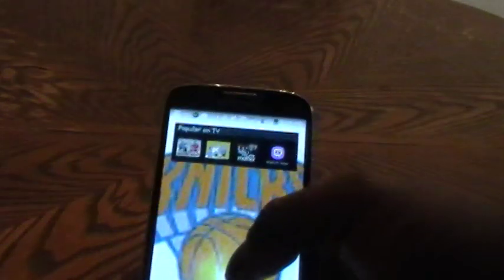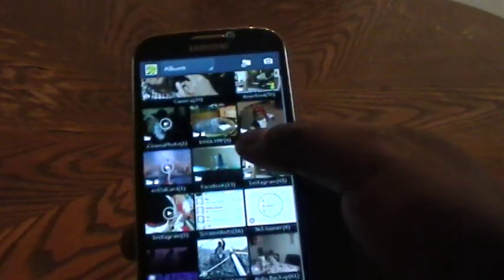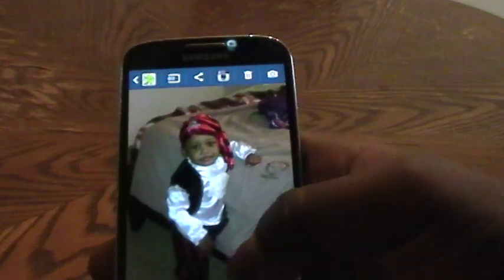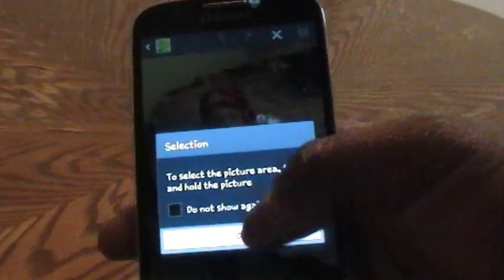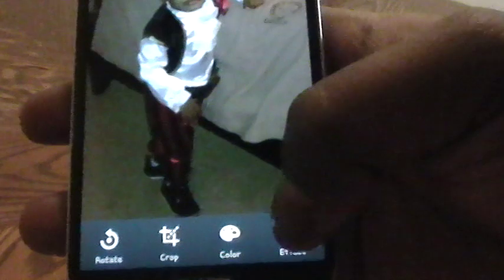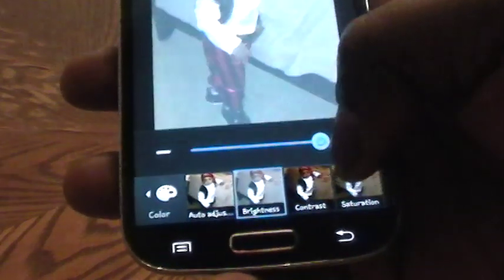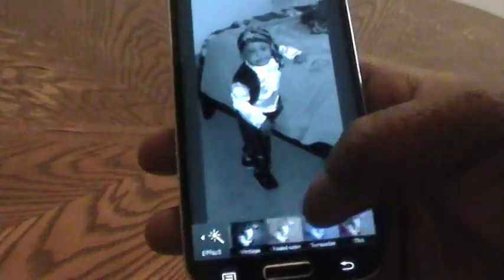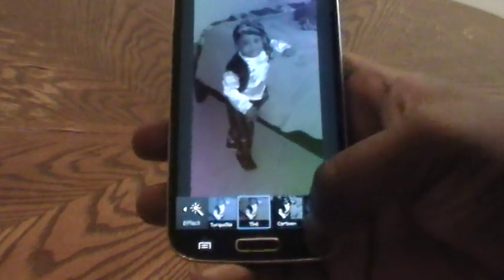Edit Photos on Samsung Galaxy S4